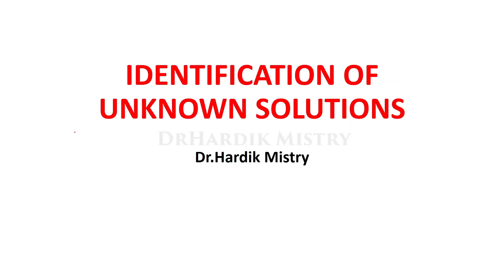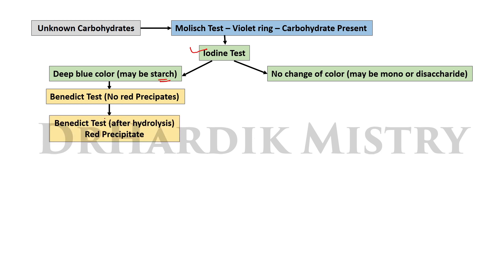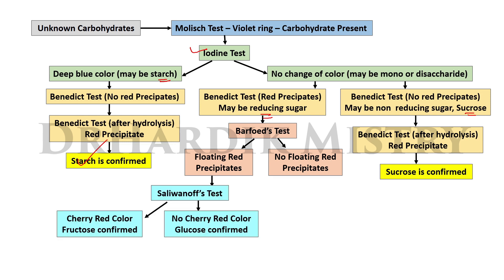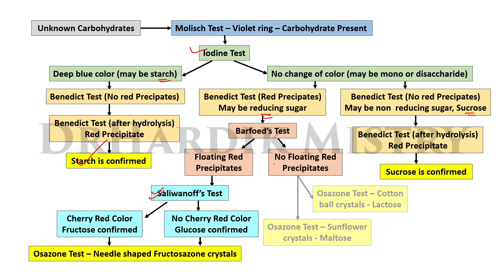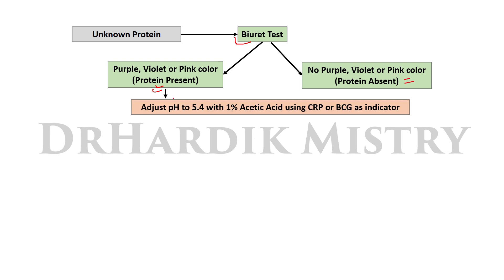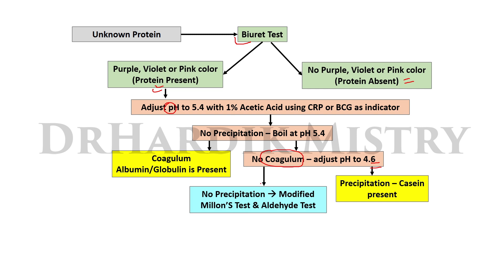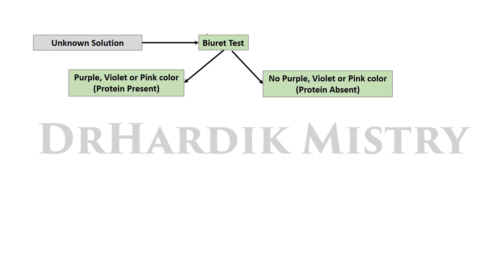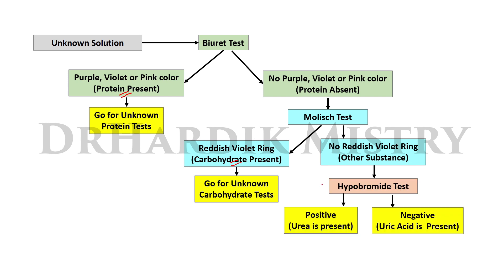06 IDENTIFICATION OF UNKNOWN SOLUTION | BIOCHEMISTRY PRACTICAL